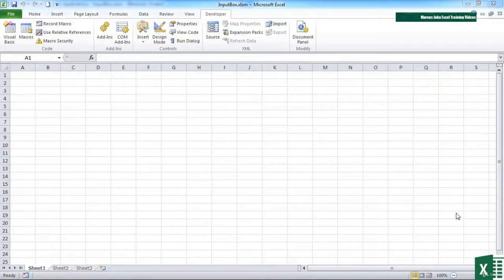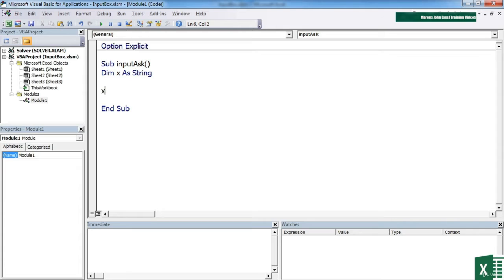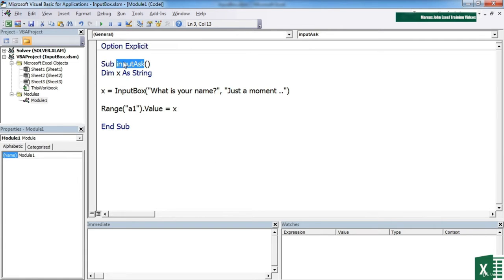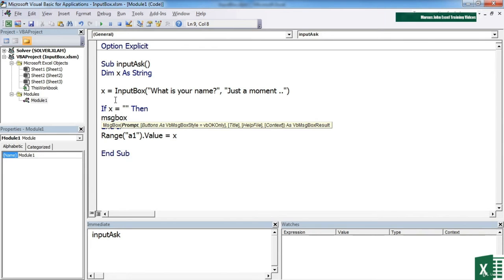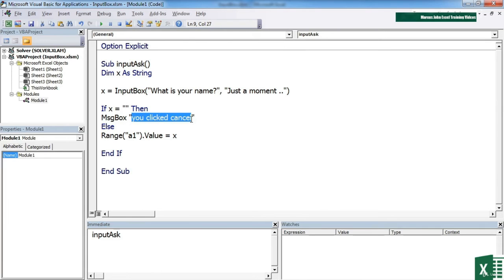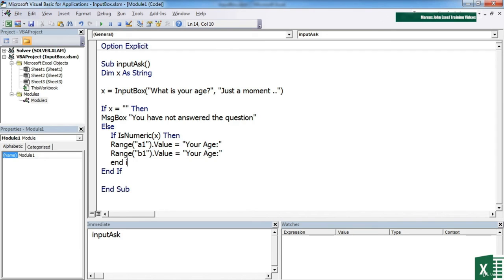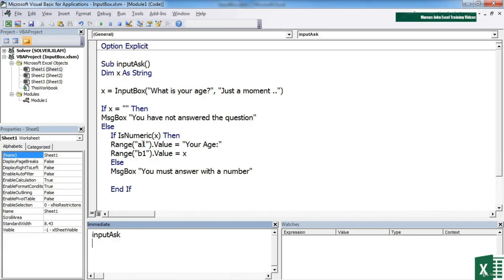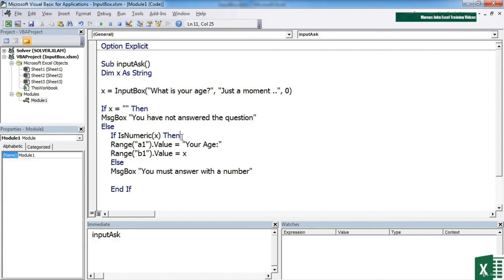89 Use INPUTBOX For Accepting Values From Users || VBA Tutorial || Lecture || Microsoft Excel